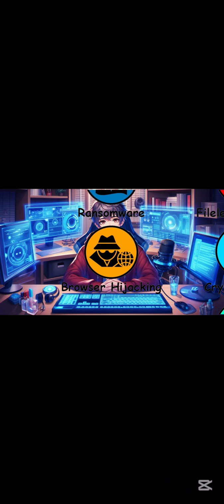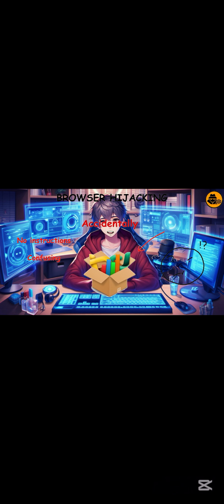Top Cyber Threats Explained | Types of Malware & Attacks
Discover the most dangerous cyber threats that are lurking in the shadows of the internet. In this video, we'll delve into the world of cybersecurity and explore the most critical threats that can compromise your personal data, identity, and online security. From phishing attacks and ransomware to malware and SQL injection, we'll cover the most common and devastating cyber threats that you need to know about. Learn how to protect yourself and your business from these threats and stay one step ahead of cybercriminals. Whether you're a beginner or an experienced cybersecurity expert, this video will provide you with valuable insights and tips to enhance your online security and stay safe in the digital world.